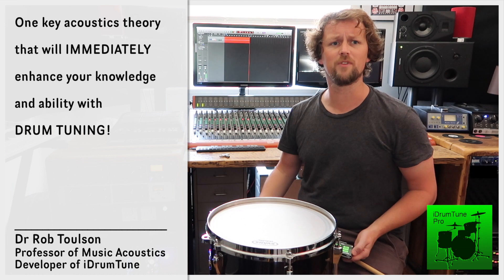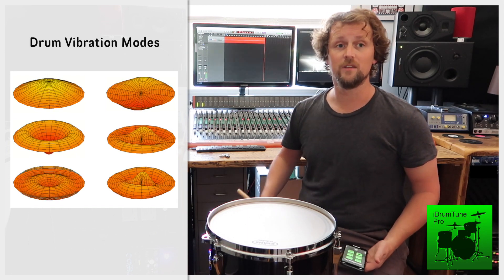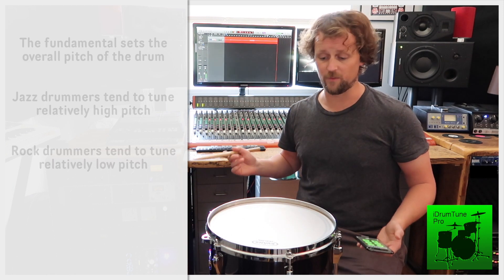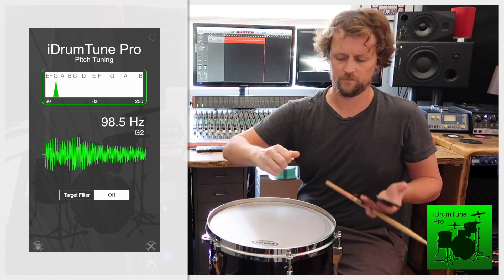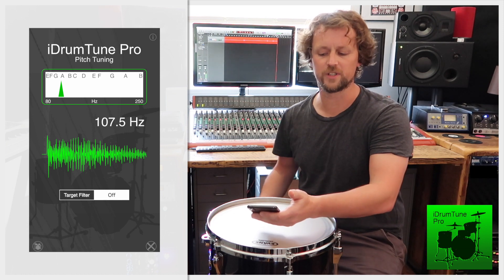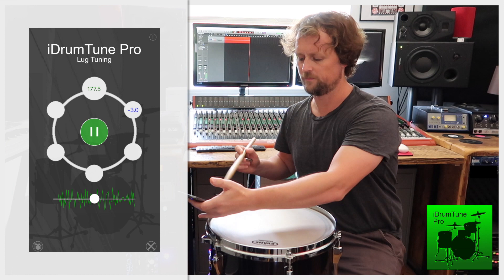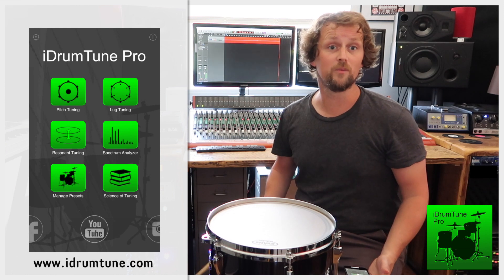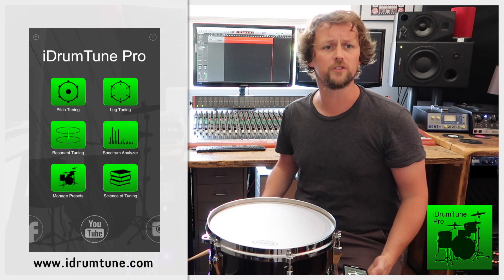One acoustics theory that will immediately improve your knowledge and ability with drum tuning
Access the full FREE course on Drum Sound and Drum Tuning by acoustics expert, drummer and music producer Professor Rob Toulson

There's one key acoustics theory that will immediately improve your knowledge and ability with drum tuning. As a result of knowing this theory, you will learn the skill of drum tuning faster, with more knowledge of the instrument and you’ll find it much easier to get the sound you want from your drum kit. You’ll be able to tune more precisely, more consistently, and if you wish, to musical notes and intervals on the drum kit.

The theory applies to all musical instruments, but is particularly relevant for drums and drum tuning. It's quite simple, basically the drumhead vibrates at many different frequencies all at the same time. So when you hit the drumhead, many different frequencies are heard as the drumhead attempts to vibrate in different ways and shapes, we call these frequencies and vibration shapes  'vibration modes', and depending on where you hit the drum, some modes/frequencies resonate stronger and louder than others.

Two of these frequencies are the most important for drum tuning:

- The fundamental frequency, which we call 'F0' is excited most when the drum is hit at the middle and sounds like a BOOM

- The first overtone frequency of the drum, which we call 'F1' is excited most when the drum is hit at the edge and sounds like a PING

We use the F0 fundamental (centre frequency) to set the overall pitch of the drum.This can be high for Jazz type drumming or low for Rock style drumming, and anywhere in between too. Every drum has a range between the drumhead being too slack or too tight, so there are lots of frequencies and tunings to experiment with, based on the type of music you are playing and your personal style too. The benefit of using iDrumTune here is to take a reading of the pitch and identify what frequency you prefer for each of your drums. Then you can make sure your drum is always tuned to this frequency every time you play, or if you play in different bands you might use different tunings for different music genres, so the app helps you quickly get the sound you need at any moment in time. It's also useful if changing drumheads, or to make a record of the tunings used in a recording session.

Every note on the piano has a corresponding frequency, so if you want, you can tune the fundamental pitch to be on the musical scale - for example 98 Hz is note G2 on the piano, 110 Hz is A2 on the musical scale, C3 is 130.8 Hz - these musical frequencies are also indicated and described in the iDrumTune app.

You can also use this frequency to setup the intervals between the different drums in your kit. So as you play a drum roll around the kit you go up (or down) in frequencies at well spaced intervals. If you tune to musical pitches then you can start to develop really musical phrases around the kit, and your fills will sound pretty cool.

The F1 overtone frequency, which is most prominent when hitting the drum at the edge, is important to ensure that the drum is tuned evenly and vibrates with a clean and consistent profile. If one point has a slightly different frequency, this causes a vibration clash on the drumhead which makes the sound of the drum warble or modulate. In acoustics we call this condition ‘beating’ which occurs when two or more close but not exact frequencies occur at the same time. Beating in the drumhead means that the sound is not smooth and you don’t get the pure tone of your drums when they are hit.

Unfortunately, because of the many different frequencies being excited on the drum at the same time, it can often be really hard to hear of different points are the same or not. It can even be hard to hear if one is higher or lower than another, because our ears get drawn to different frequencies and our bran finds it hard to interpret all the information. We call this the limits of ‘psychoacoustic perception’, but generally it means there are only so many frequencies our brain can hear accurately at only one moment in. Tim - so don’t feel inadequate if you find this aspect of tuning difficult!

The great thing about the iDrumTune app for tuning around the lugs at the edge of the drum, is that it’s programmed to ignore all of the other frequencies except the one that is most powerful, so it gives a reading and lets you know exactly which lugs are lower or higher than the first one you hit. You can then make some fine adjustments and measure again. If you get each point to within 1 Hz then that is really pretty good, and not many humans can hear to an accuracy of 1 Hz anyway, apart from a few incredible individuals who have perfect pitch and can tune a piano with no assistance.